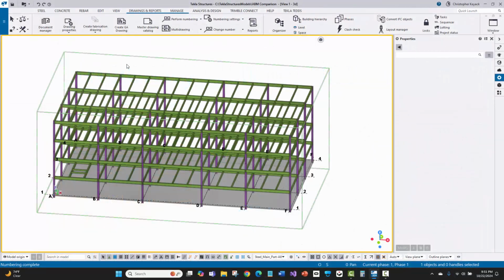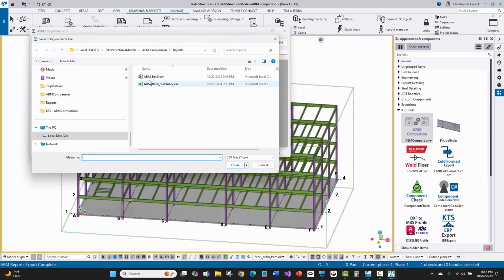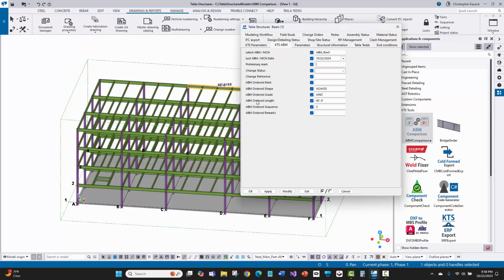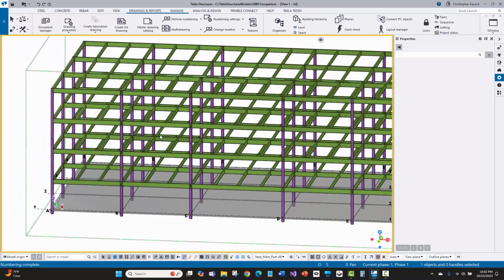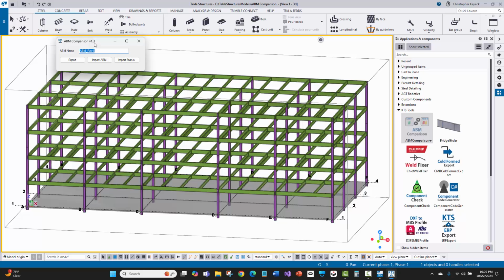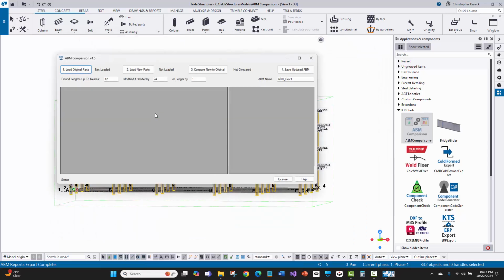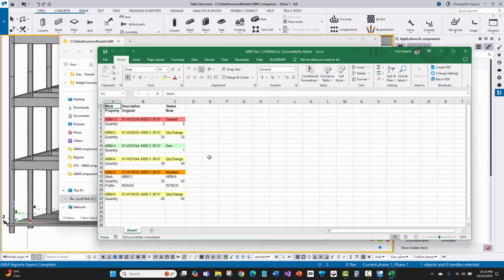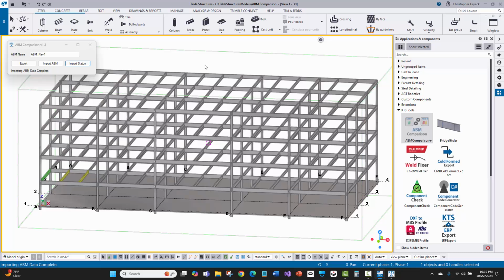KTS - ABM Comparison for Tekla PowerFab and Structures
Dealing with Advanced Bill of Material Changes on large complicated projects that have continual changes even after connections have been applied and drawings made can be difficult to manage. The ABM Comparison tool by Keyack Technology Solutions for Tekla Structures and Tekla PowerFab simplifies this process for both Steel Detailers and Steel Fabricators.

Chapters
00:00 - Introduction
00:44 - ABM Rev 0
03:52 - Assign ABM Marks
08:20 - Revised the Model
11:01 - ABM Rev 1
11:57 - Bad ABM Marks
13:39 - Fixing ABM Rev 1
16:57 - Review Updated Rev 1
21:03 - Colorize Changes in the 3D Model
23:49 - Conclusion